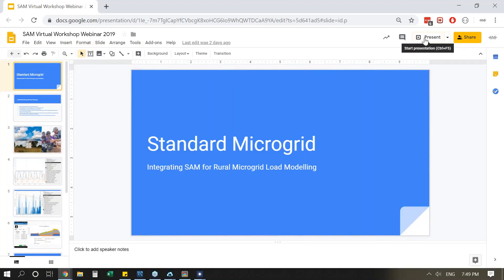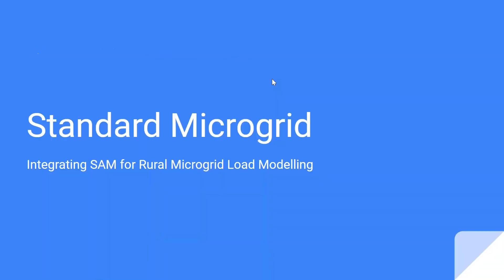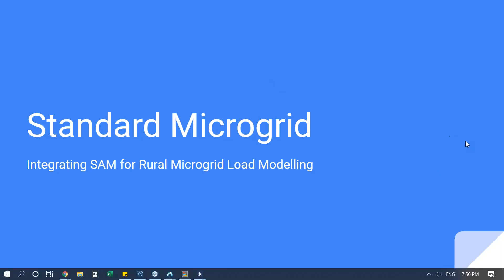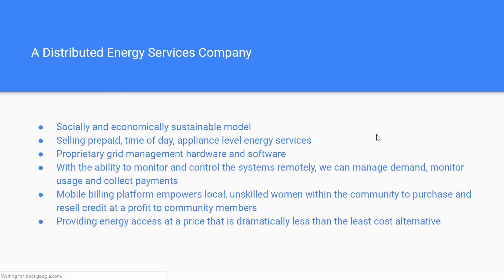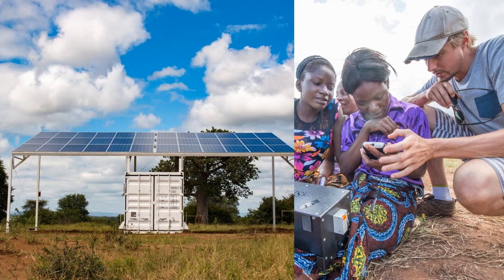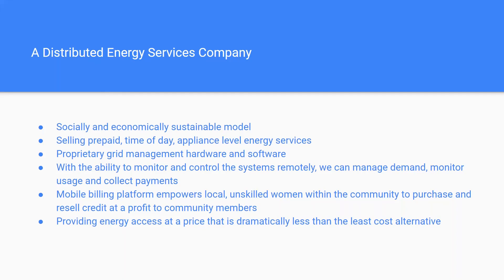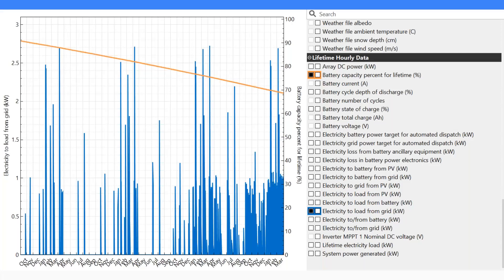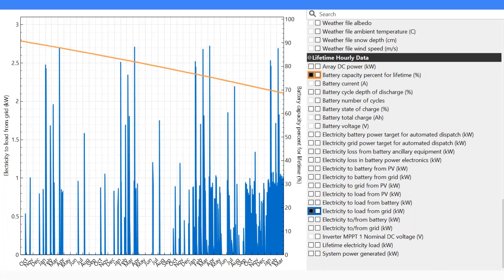Integrating SAM for Rural Microgrid Load Modeling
Matthew Alcock of Standard Microgrid describes an application of NREL's System Advisor Model (SAM) software development for an interactive web service used by rural electric service providers in Zambia as part of the 2019 SAM Virtual Conference.